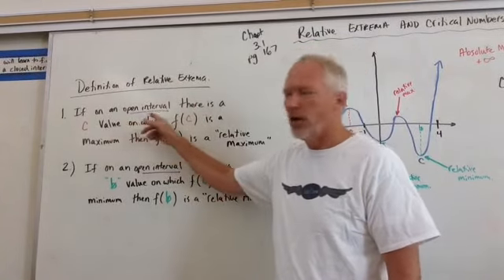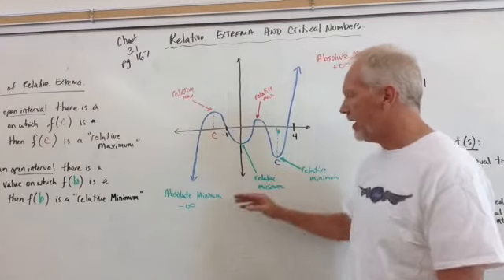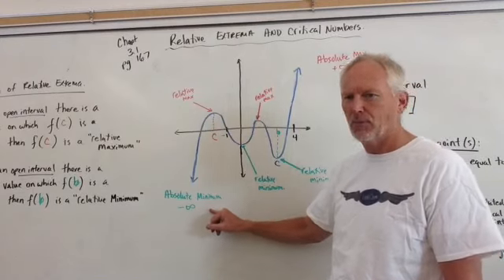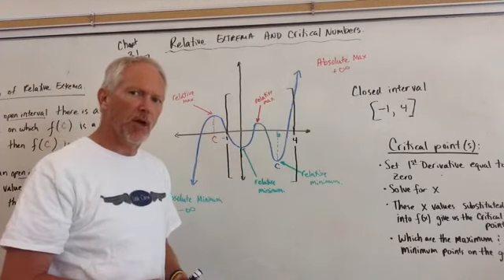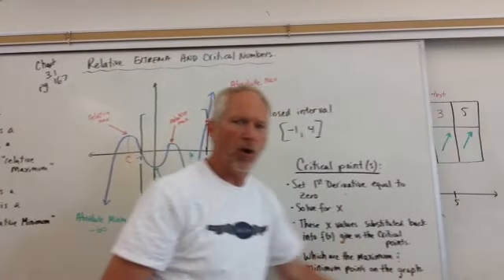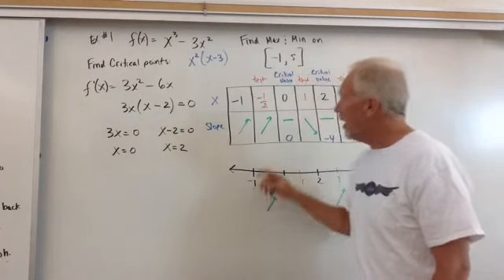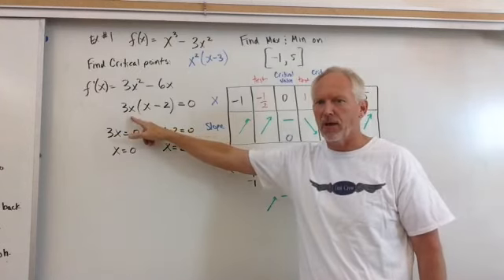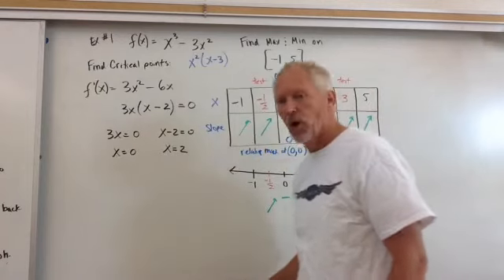Finding Extrema on a Closed Interval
This video introduces the concept of finding extrema (maximum or minimum) of a function. Learn how to find a relative maximum or minimum of a function.  Steps involving calculus and derivatives to locate x-values (critical values) within a closed interval where maximums and minimums might occur are shown. Examples are shown and explained. Check out more math videos and a breakdown of weekly lessons on my